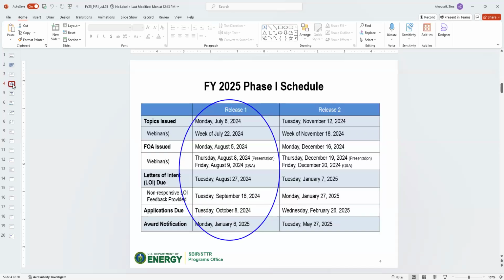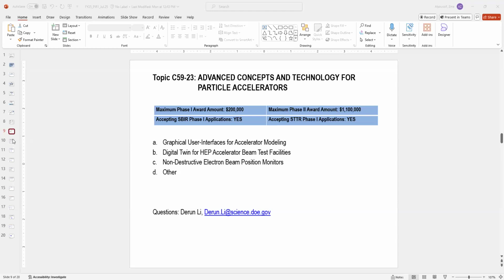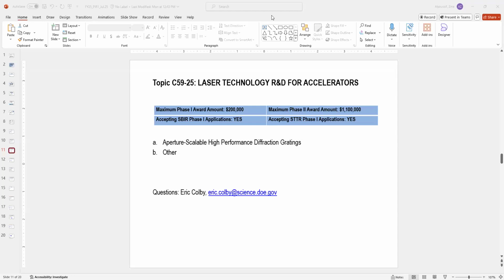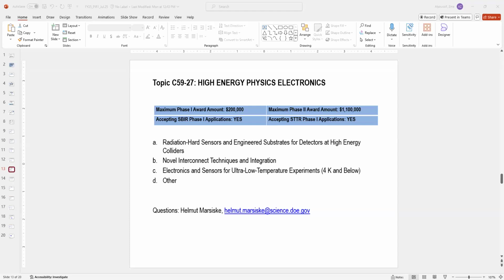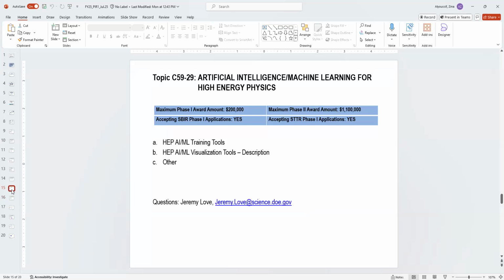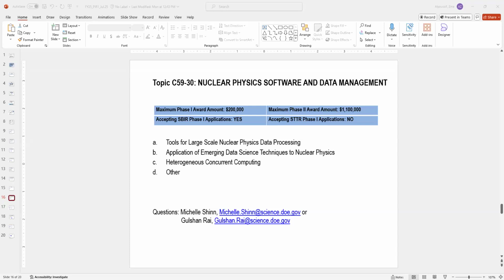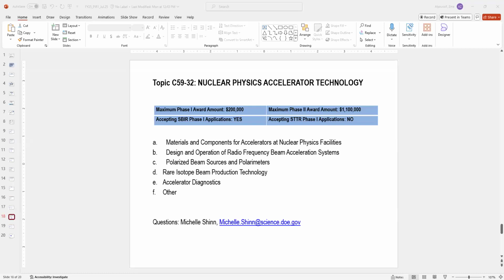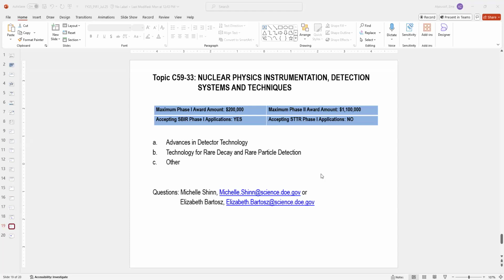FY 2025 Phase I Release 1 HEP and NP Topics 23-33